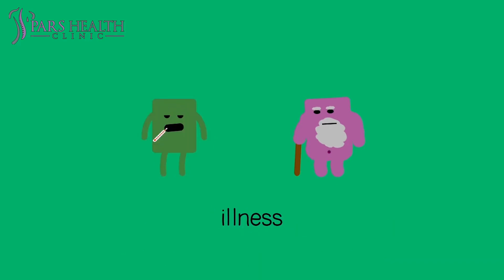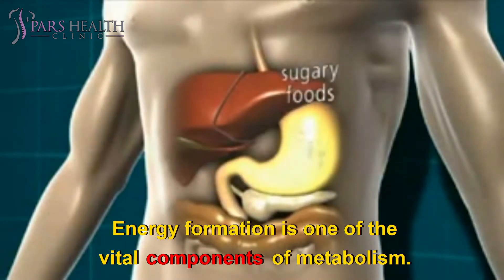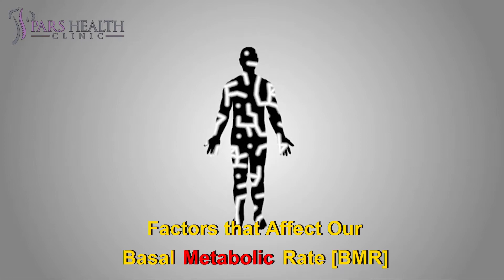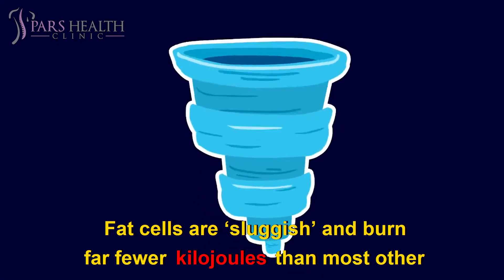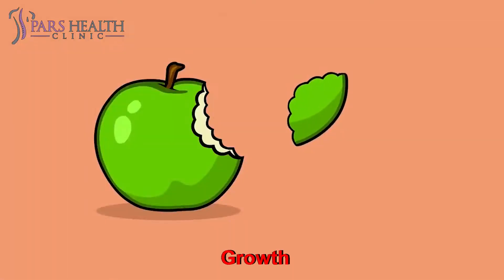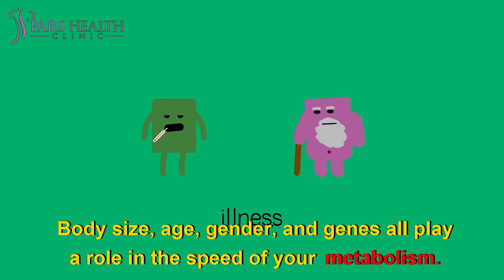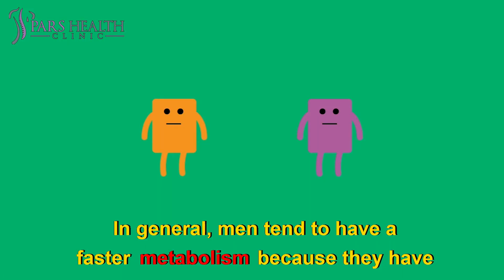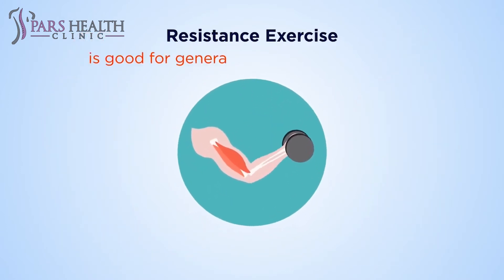What is Metabolism?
How to Increase Metabolism?

We'll be talking about these items in this video:
- Is it good to have a high metabolism?
- What are signs of high metabolism?
- Does pooping a lot mean you have a high metabolism?
- What are the types of metabolism?
- What are the 5 metabolic processes?
- What affects basal metabolic rate Quizlet?
- What lowers the basal metabolic rate Quizlet?
- How does your metabolism get faster?

Metabolism is the term for a set of chemical reactions that occur in the cells of living organisms to sustain life. The metabolic processes lead to growth, and reproduction and allow living organisms to maintain their structures, and respond to the surrounding environment. All chemical reactions that occur in living organisms, from digestion to the transport of substances from cell to cell, can be part of metabolism. Intermediary or intermediate metabolism is the term for the transport of substances into, and between different cells. Metabolism can be conveniently divided into two categories:
Catabolism: The breakdown of molecules to obtain energy
Anabolism: The synthesis of all compounds needed by the cells
Metabolism is closely linked to nutrition and the availability of nutrients. Bioenergetics is a term that describes the biochemical, or metabolic pathways by which the cell ultimately obtains energy. Energy formation is one of the vital components of metabolism. You've probably heard people blame their weight on a slow metabolism, but what does that mean? Is metabolism the culprit? And if so, is it possible to rev up your metabolism to burn more calories? Metabolism is indeed linked to weight. But contrary to common belief, slow metabolism is rarely the cause of excess weight gain.
Although your metabolism influences your body's basic energy needs, how much you eat and drink along with how much physical activity you get are the things that ultimately determine your weight.
Factors that Affect Our Basal Metabolic Rate (BMR)
Your BMR is influenced by multiple factors working in combination, including:
Body Size: Larger adult bodies have more metabolizing tissue and a larger BMR.
Amount of Lean Muscle Tissue: Muscle burns kilojoules rapidly.
Amount of Body Fat: Fat cells are ‘sluggish’ and burn far fewer kilojoules than most other tissues, and organs of the body.
Crash Dieting, Starving, or Fasting: Eating too few kilojoules encourages the body to slow the metabolism to conserve energy. BMR can drop by up to 15 percent, and if lean muscle tissue is also lost, this further reduces BMR.
Age: Metabolism slows with age due to loss of muscle tissue, but also due to hormonal and neurological changes.
Growth: Infants and children have higher energy demands per unit of body weight due to the energy demands of growth, and the extra energy needed to maintain their body temperature.
Gender: Generally, men have faster metabolisms because they tend to be larger.
Genetic Predisposition: Your metabolic rate may be partly decided by your genes.
Hormonal and Nervous Controls: BMR is controlled by the nervous and hormonal systems. Hormonal imbalances can influence how quickly or slowly the body burns kilojoules.
Environmental Temperature: If the temperature is very low or very high, the body has to work harder to maintain its normal body temperature, which increases the BMR.
Infection or Illness: BMR increases because the body has to work harder to build new tissues, and to create an immune response.
Amount of Physical Activity: Hard-working muscles need plenty of energy to burn. Regular exercise increases muscle mass and teaches the body to burn kilojoules at a faster rate, even when at rest.
Drugs: Like caffeine or nicotine, can increase the BMR.
Dietary Deficiencies: For example, a diet low in iodine reduces thyroid function and slows metabolism.
Metabolism and Weight
It may be tempting to blame your metabolism for weight gain. But because metabolism is a natural process, your body has many mechanisms that regulate it to meet your individual needs. Only in rare cases, you get excessive weight gain from a medical problem that slows metabolism, such as Cushing's syndrome, or having an underactive thyroid gland (hypothyroidism). Unfortunately, weight gain is a complicated process. It's likely a combination of genetic makeup, hormonal controls, diet composition, and the impact of the environment on your lifestyle, including sleep, physical activity, and stress.